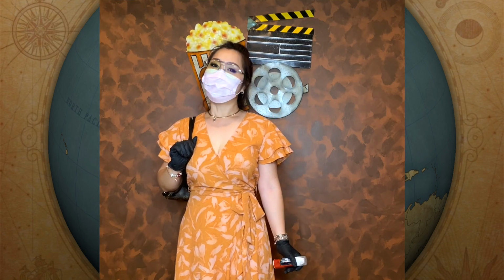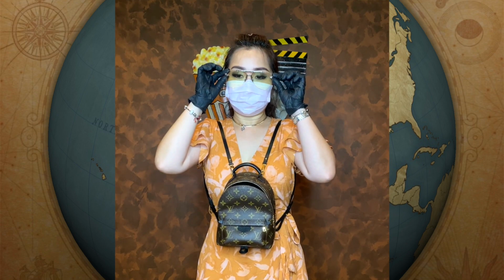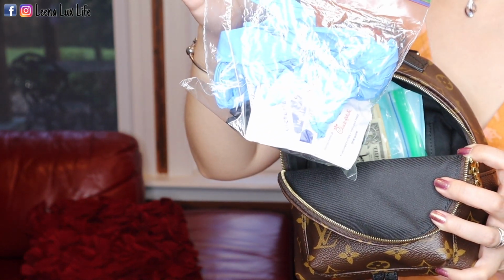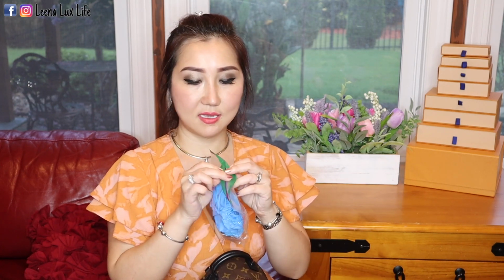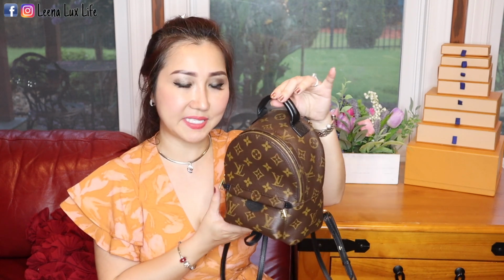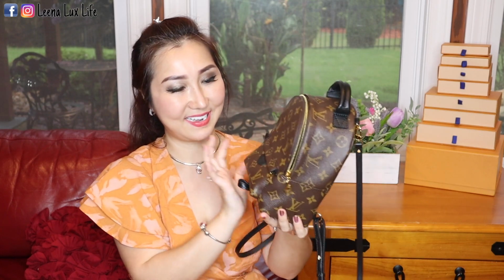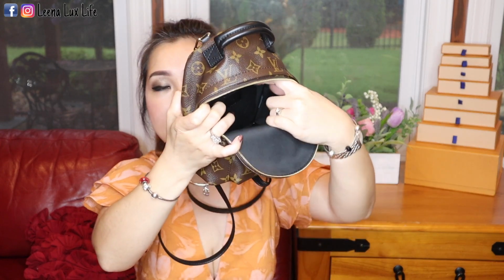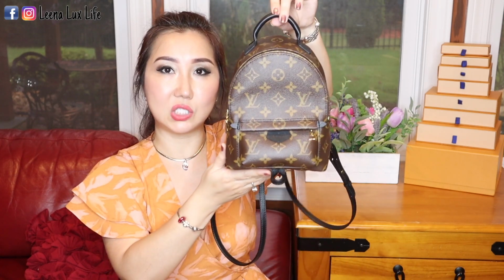PALM SPRINGS MINI BACKPACK/ CURRENT FAVORITE BAG/ Louis Vuitton 2020/ PROS&CONS/ WHAT IS IN MY BAG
In this video, I’m doing an in-depth review of my Louis Vuitton PALM SPRINGS MINI BACKPACK, my current favorite bag during this global pandemic. I also show you WHAT IS INSIDE MY BAG and MOD SHOTS.

I hope you find this video interesting and helpful🌸 If any part of the video is too “chatty”, please use the Time stamps below to direct to the part you want to watch 😀

Time stamps:
🌟 00:00 How I look when going out
🌟 01:34 Introduction
🌟 01:56 Details of backpack
🌟 02:52 What is in my bag
🌟 06:33 Pros
🌟 10:08 Cons
🌟12:00 Mod Shots

Welcome all to my Youtube channel!!!
⚜️Join me on Facebook @LeenaLuxLife